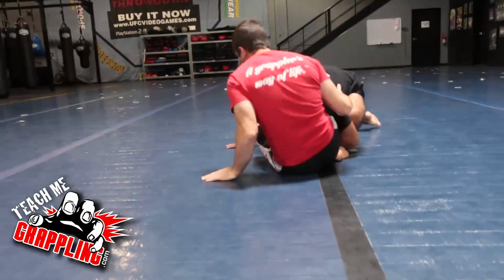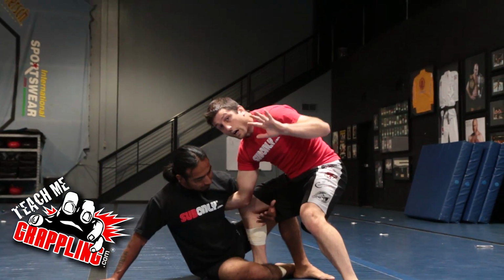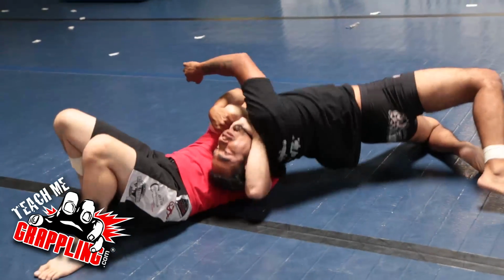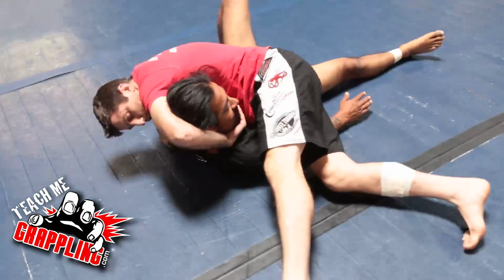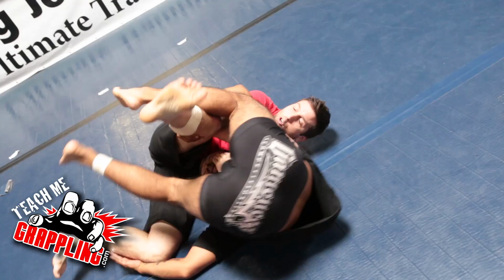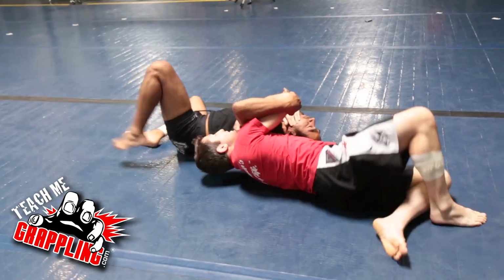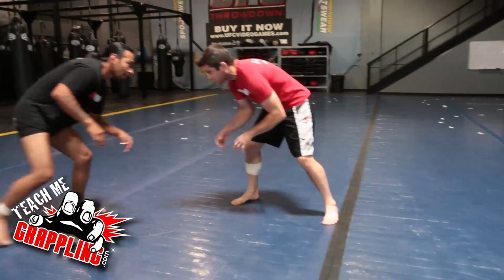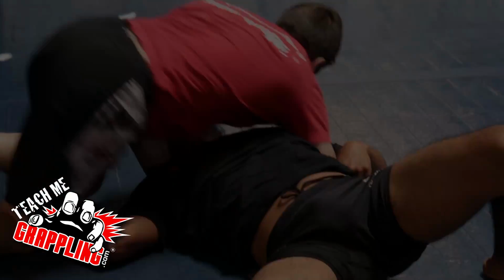The Sanchez Guard Pass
This video demonstrates how to perform what I call the "Sanchez". It is a guard pass where you control the underhook and chin and use a forward roll combined with a bridge.  There are many different positions you can hit this from and I invite you to learn it and find your own favorite. More videos to come!